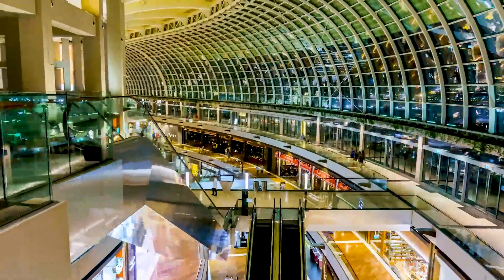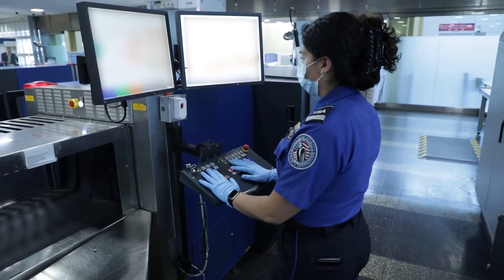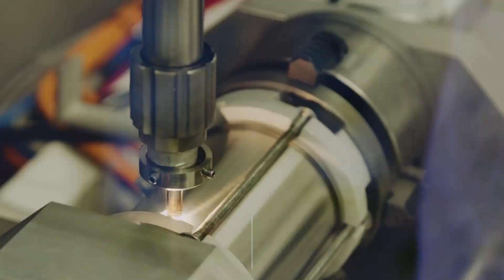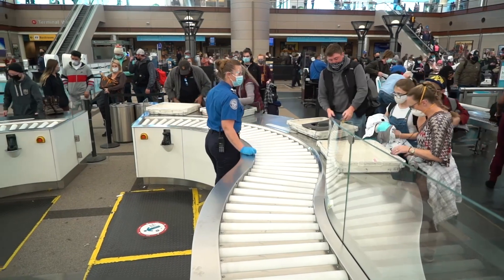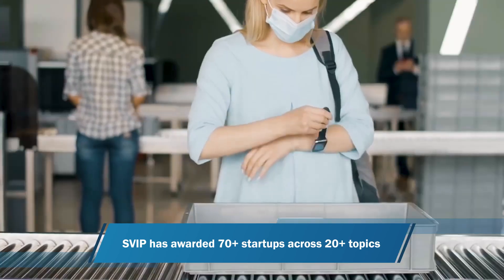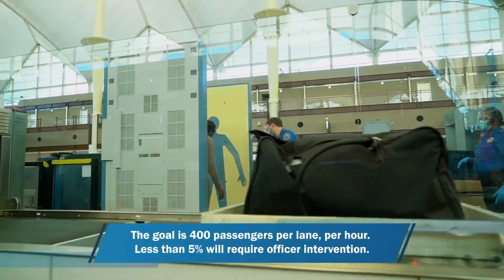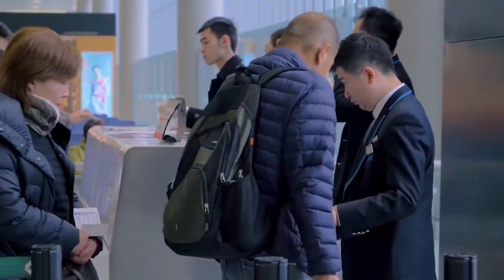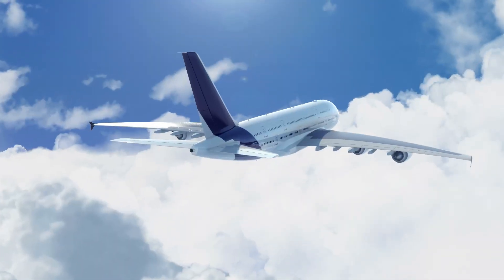Passenger Security Self-Screening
The Transportation Security Administration (TSA) is exploring the ability for passengers to clear security checkpoints through self-screening, similar to self-checkout lines at the grocery store. This technology is being developed as a partnership between S&T's Silicon Valley Innovation Program (SVIP) and Screening at Speed Program.